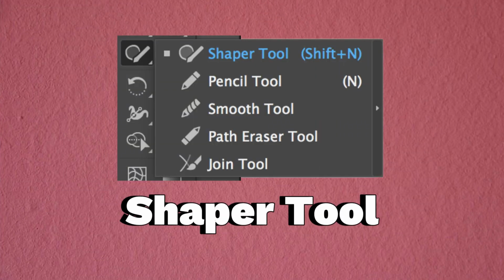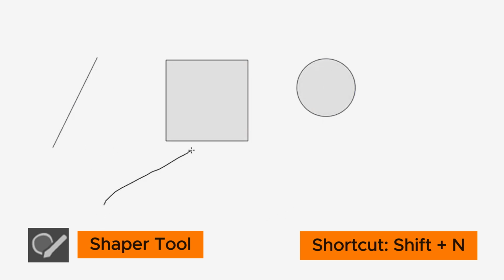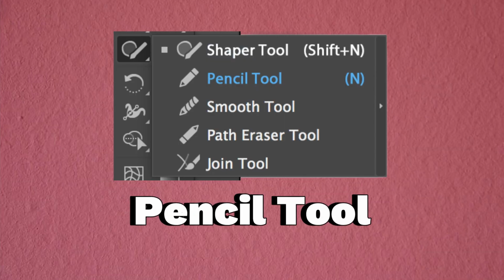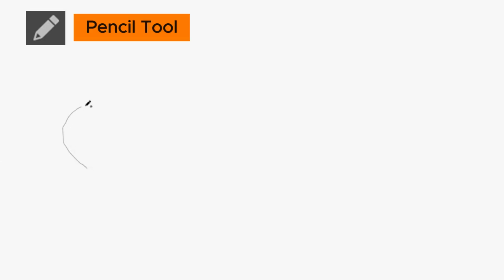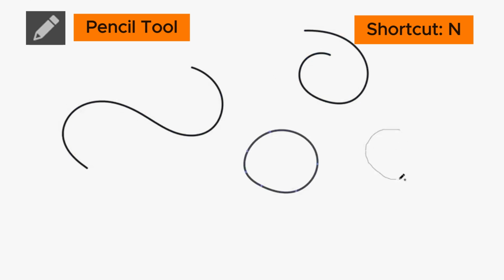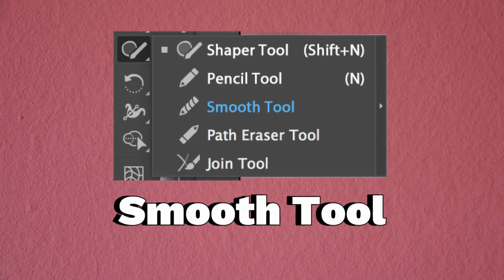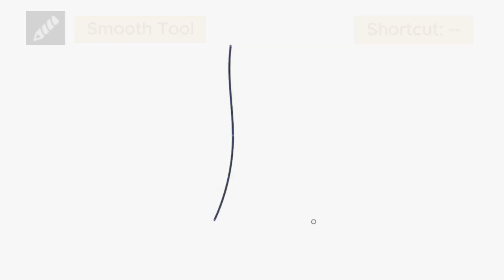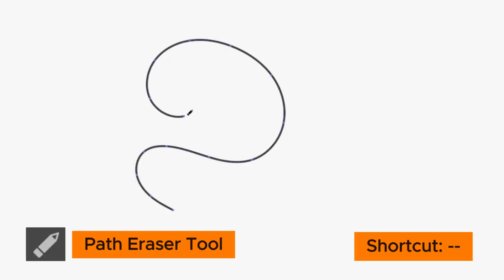Draw loose shapes that transform perfectly | Adobe Illustrator tools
Draw shapes with loose, natural gestures that transform into perfect geometric shapes. Then combine, delete, fill and transform these shapes to create beautiful, complex designs that stay fully editable.

ඔයා ලිහිල්, ස්වභාවික හැඩතල අඳින්න. ඒවා පූර්ණ ජ්‍යාමිතික හැඩතලවලට පරිවර්තනය වේ.  ඉන්පසු සම්පූර්ණයෙන්ම සංස්කරණය කළ හැකි අලංකාර, සංකීර්ණ මෝස්තර නිර්මාණය කිරීමට මෙම හැඩතල ඒකාබද්ධ කරන්න. මකා දමන්න. පුරවන්න නැත්නම් පරිවර්තනය කරන්න.

0:00 Start
0:06 Shaper Tool
0:26 Pencil Tool
0:42 Smooth Tool
0:55 Path Eraser Tool
1:08 Join Tool

Hello everyone!
I would love to have you join my YouTube community.
Adobe Illustrator tools explained - part 7 (Shaper / Pencil / Smooth / Path Eraser / Join)

Please share if this video is useful for you...